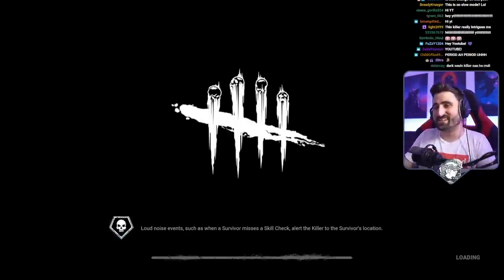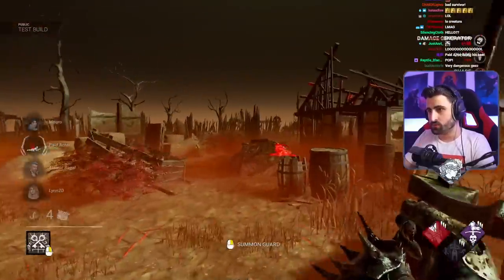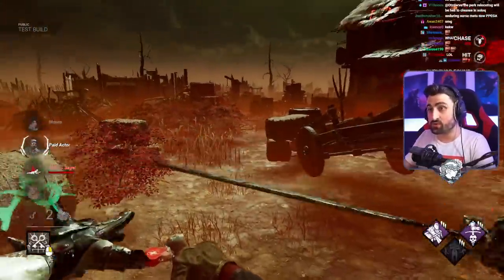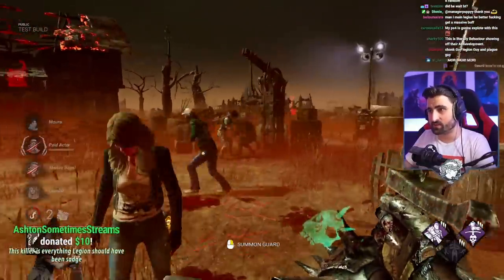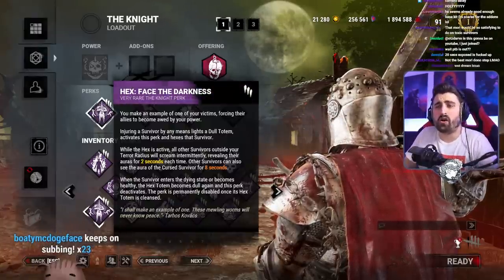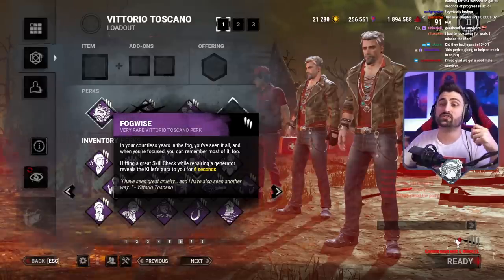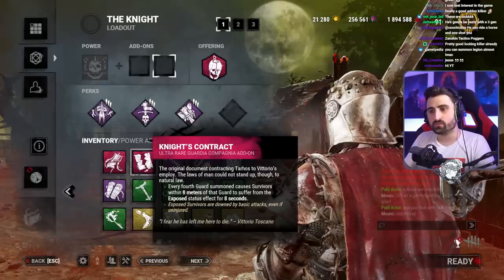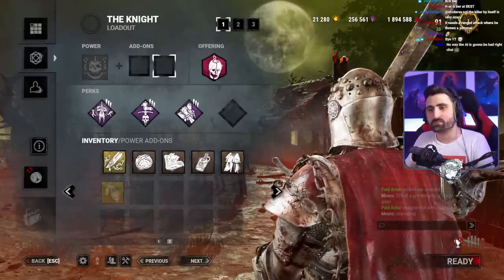New Killer "The Knight" + New Map, Survivor, Mori, Perks & more | Dead by Daylight PTB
First time checking out "The Knight", as well as the new map and Survivor. This content is currently available on the PTB for Dead by Daylight on PC (Steam) and will come to the live servers on most platforms in usually three weeks.

Timestamps:
00:00 New Killer & Map showcase
02:30 Killer Perks in action
08:27 Mori animation
09:50 Killer New Perks breakdown
11:00 Survivor New Perks breakdown
13:27 Add-on breakdown